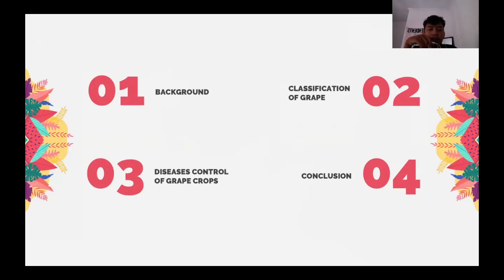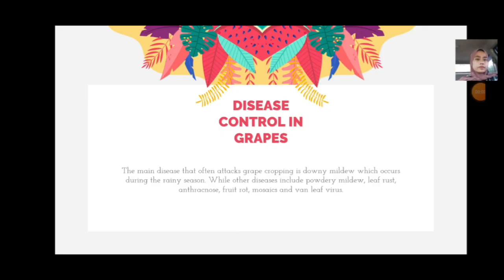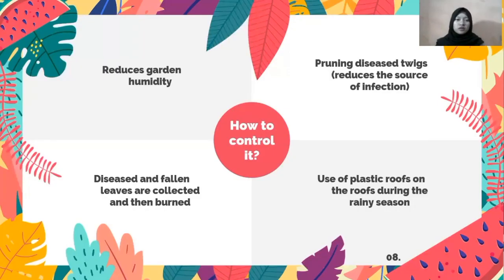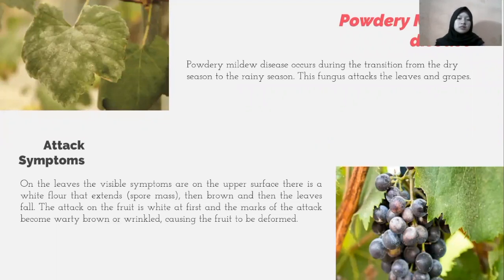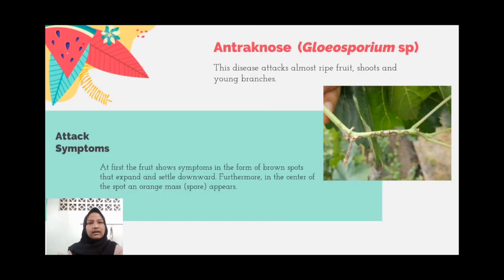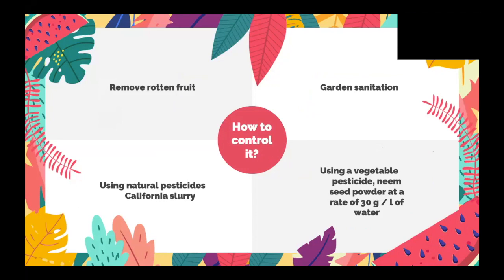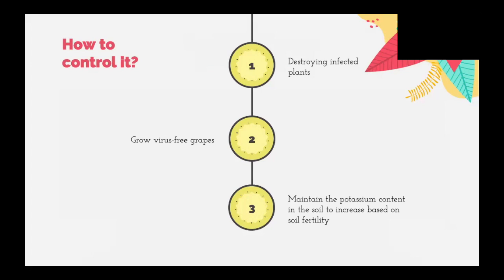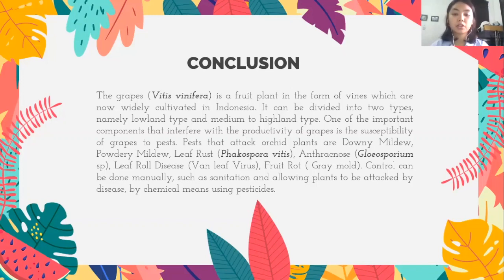Diseases Control of Grape Crops A Pests and Diseases of Perennial Crops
Group 1:
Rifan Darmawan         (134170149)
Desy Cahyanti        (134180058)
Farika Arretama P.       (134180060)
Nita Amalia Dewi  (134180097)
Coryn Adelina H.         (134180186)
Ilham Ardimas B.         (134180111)